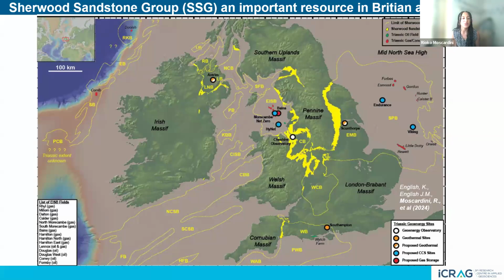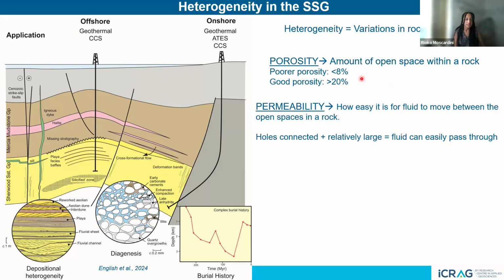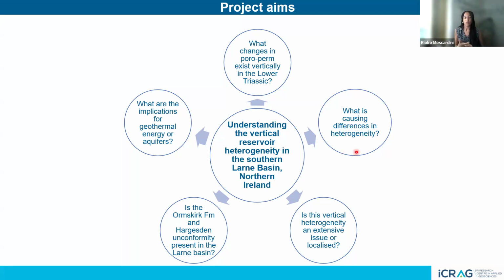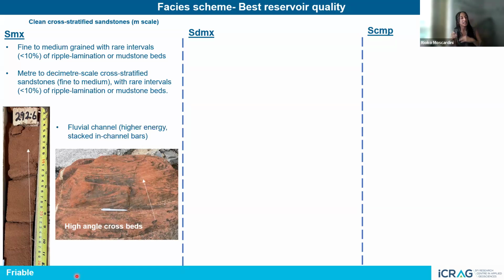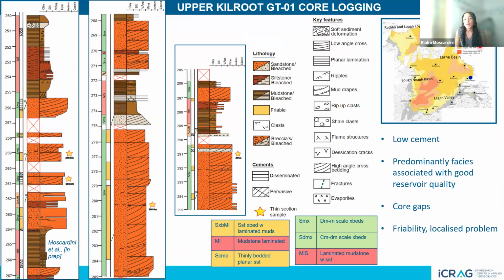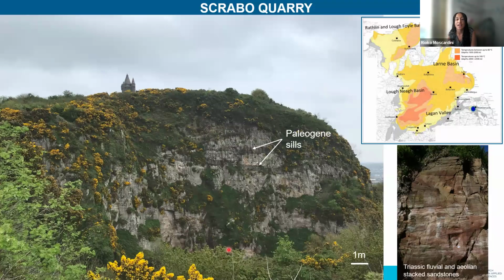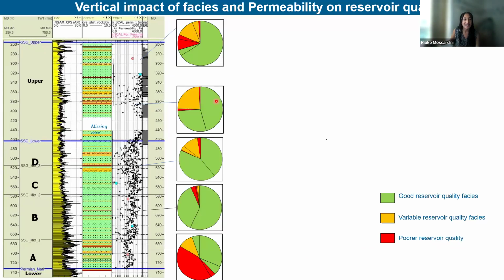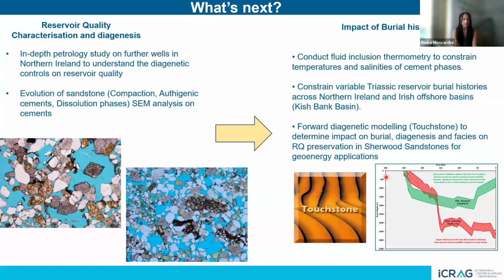Geothermal Webinars 2024. #7: Heterogeneity in the Triassic Sherwood Sandstone reservoir in NI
Heterogeneity in the Triassic Sherwood Sandstone reservoir in NI

This is the seventh webinar in our 2024 Geothermal Webinar Series.

The Triassic age Sherwood Sandstone Group has historically been of interest for its energy potential as an oil and gas reservoir in the UK, Ireland and parts of NW Europe. With the energy transition and the need to move away from fossil fuels the same rock unit has great potential for geothermal applications including heating, cooling or thermal storage. The potential of this aquifer to act as a geothermal reservoir relies on an accurate understanding of the variation in rock properties (heterogeneity) such as porosity and permeability.

Rioko’s PhD research investigates how reservoir properties of the Sherwood Sandstone vary by studying drill core and surface exposures of this rock unit across Northern Ireland. Her research takes an interdisciplinary approach that looks at the environment the rocks formed in and the processes that have acted on it during and after burial. This research will help understand geothermal potential of these rocks on the island of Ireland.

Webinar Speaker:
- Rioko Moscardini, Postgraduate Researcher, University College Dublin, iCRAG